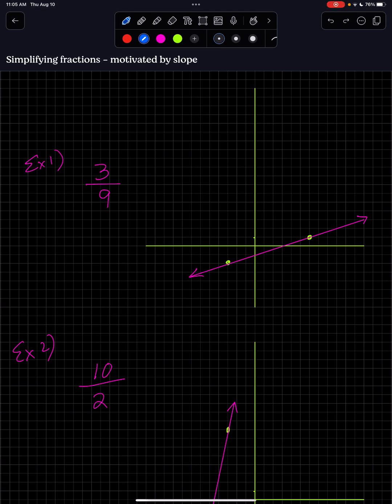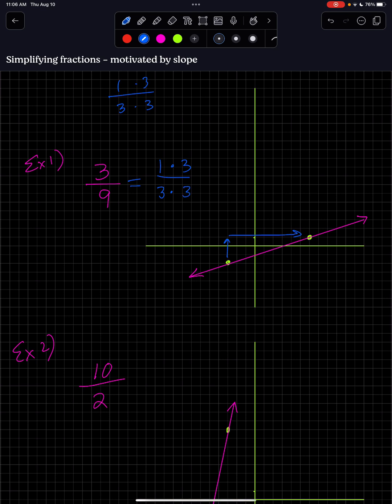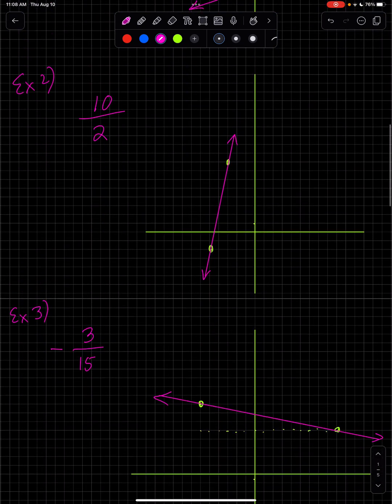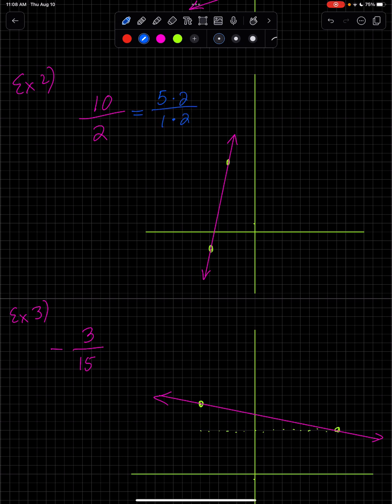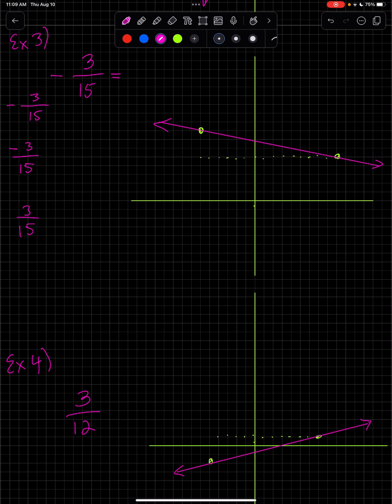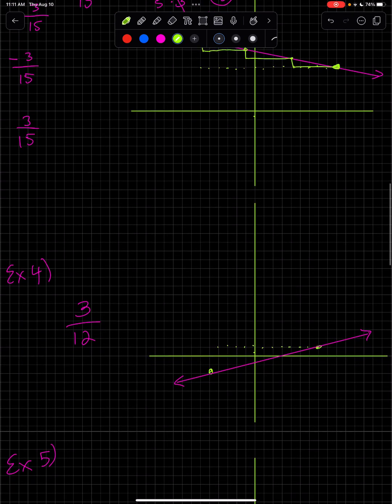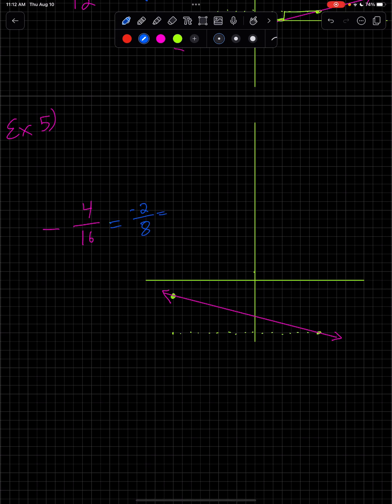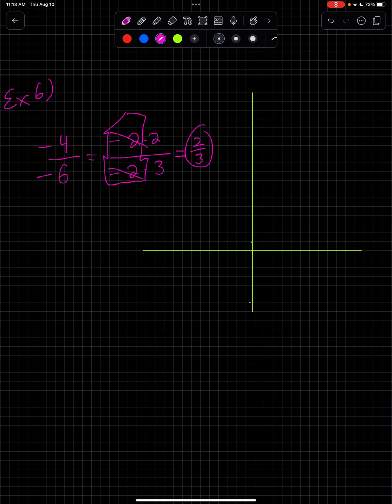Simplifying Fractions with Slope Motivation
In this video, we explore the process of simplifying fractions 🍕 by leveraging the concept of slope 📉. Deepen your understanding of the interplay between fractions and rise over run 🧠💡.